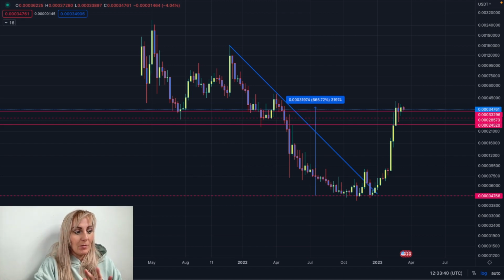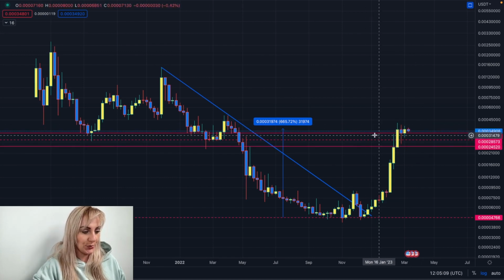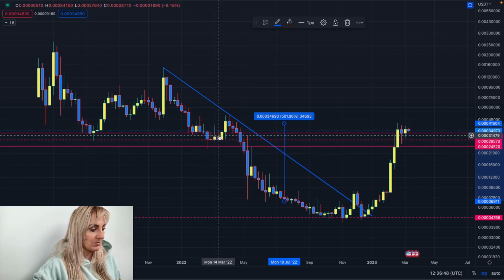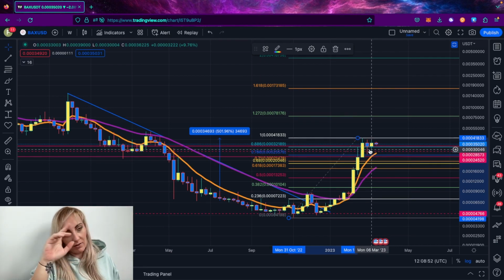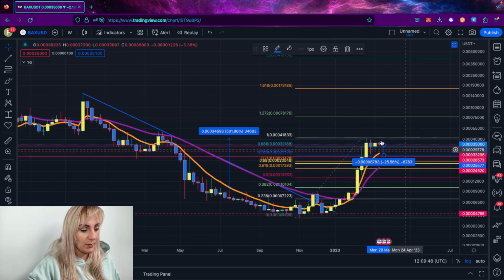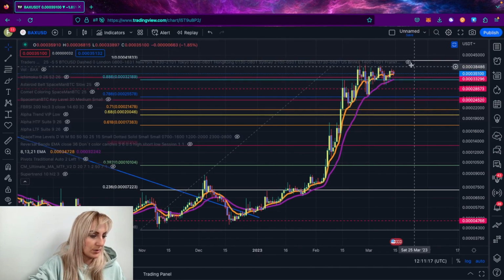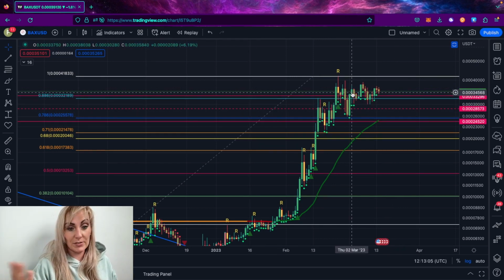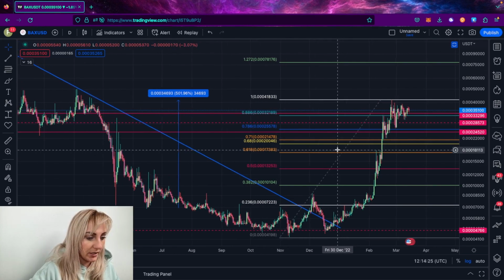Checking in on $BAX